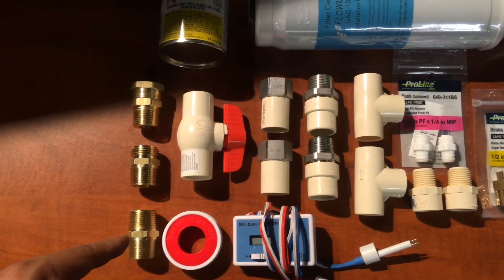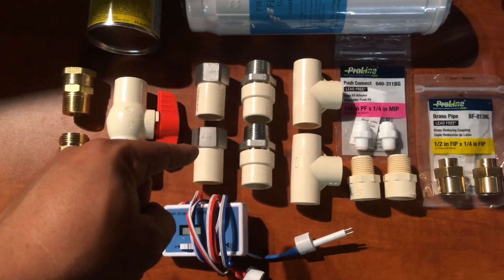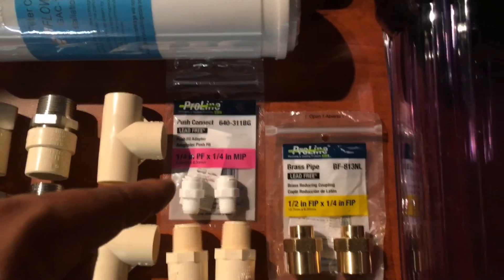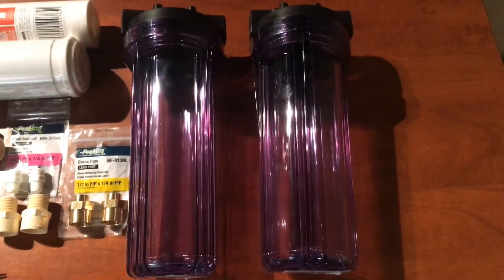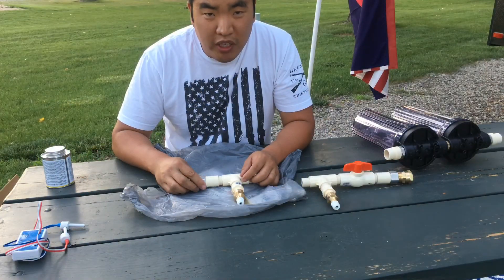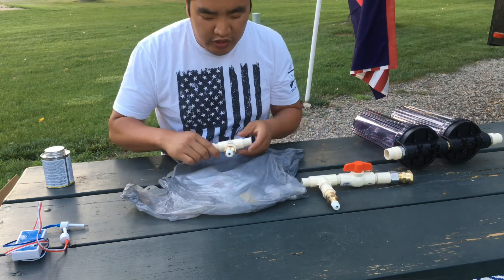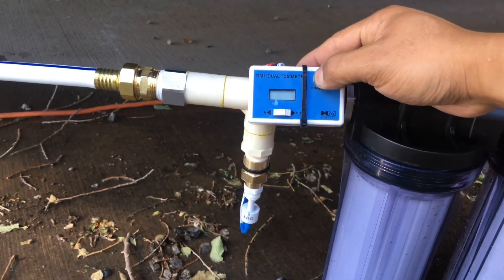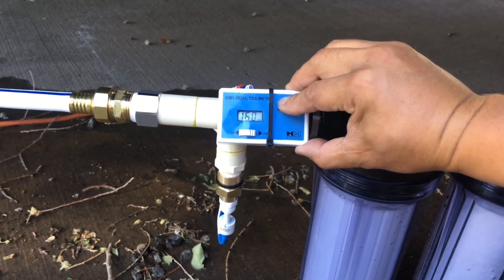DIY RV Water Filtration System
A quick DIY of my water filtration setup for my 2016 Keystone Carbon 327.

Parts List:

¾” BRASS MIP COUPLER (Lowes 645879)
¾” BRASS MIP TO MALE HOSE ADAPTER (Lowes 645840)
¾” BRASS MIP TO FEMALE HOSE ADAPTER (Lowes 645838)
¾ CPVC Pipe (about a 2')
¾” CPVC BALL VALVE (Lowes 21480)
2-¾” CPVC SLIP TO FIP (Lowes 145035)
2-3/4” CPVC SLIP TO MIP (Lowes 145039)
2-3/4” CPVC SLIP X SLIP X SLIP T’S (Lowes 23760)
2-1/2”BRASS FIP TO ¼”FIP (Lowes 748387)
2- 1/4” MIP TO PUSH LOCK FITTING (Lowes 835026)
1-FLOWMATIC GAC CARBON BLOCK (PART NUMBER GAC-10N-KDF)
1-1MICRON PRE FILTER (ANY 10” PREFILTER WILL WORK)
2- ¾” 10” FILTER HOUSINGS (SEARCH FOR THIS ON AMAZON)
CPVC CEMENT
TEFLON TAPE
SPECTRA PURE TDS METER (SEARCH AMAZON)